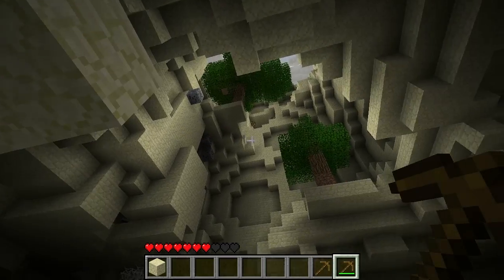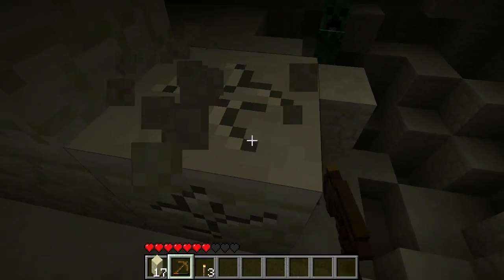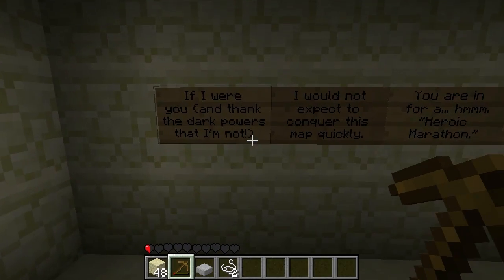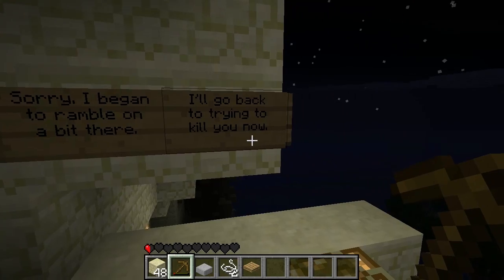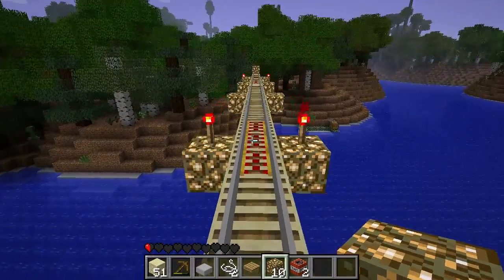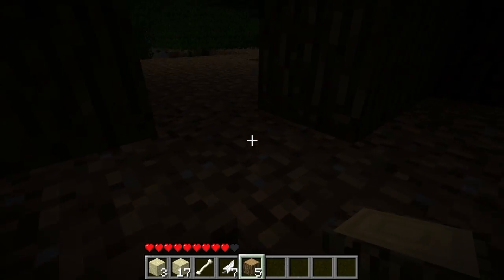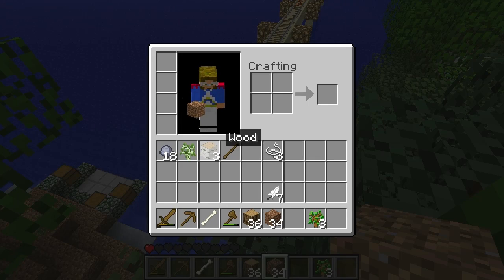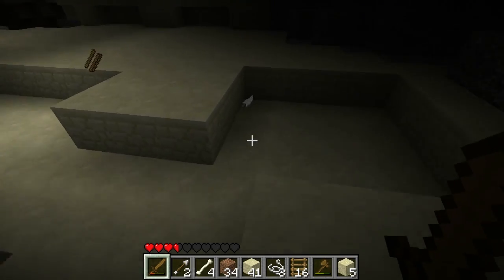legendary: episode 02 - rushing into east commons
i'm playing vechs' super hostile map 'legendary' in minecraft beta 1.7.3